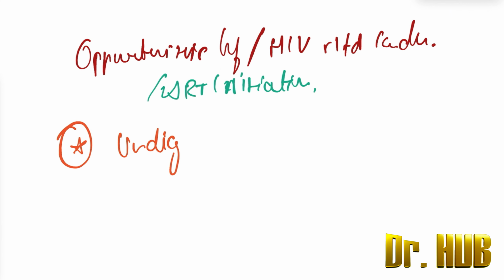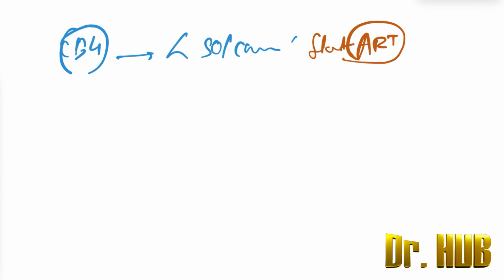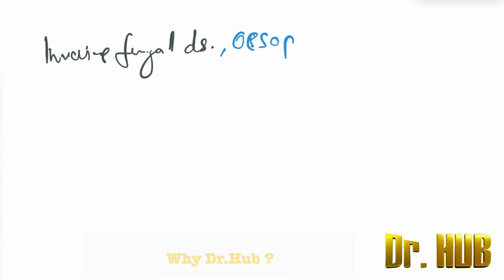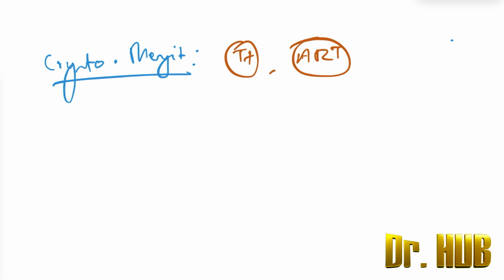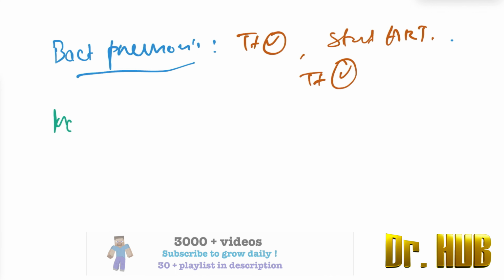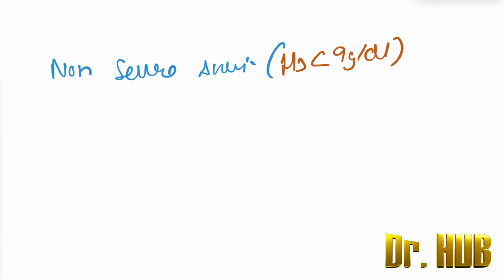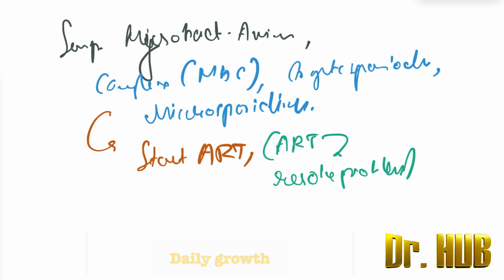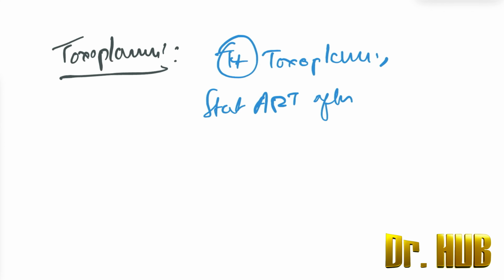Opportunistic infections and HIV related conditions and ART initiation